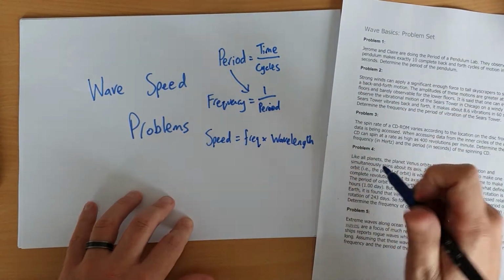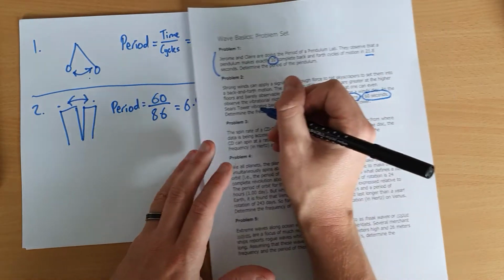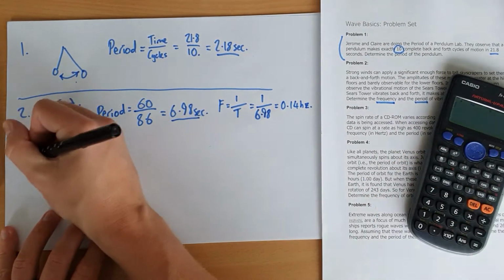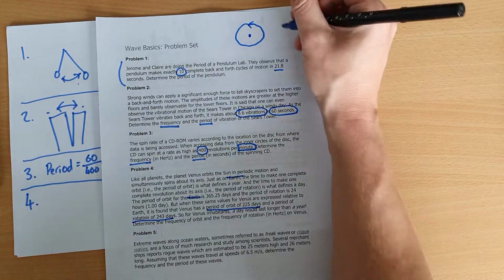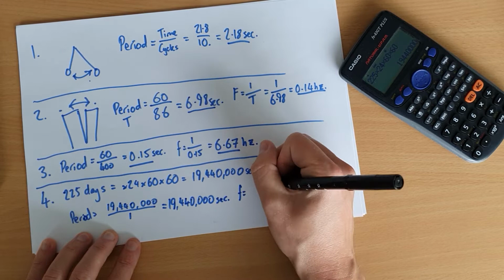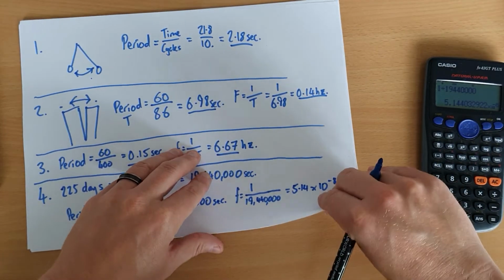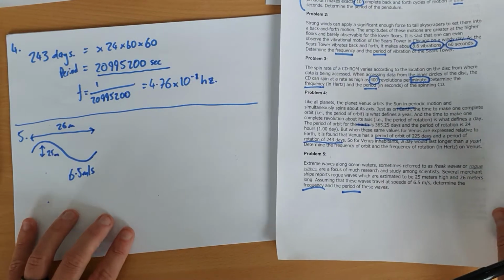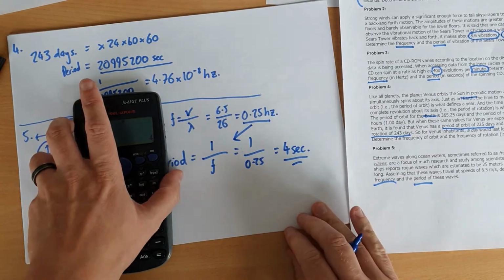FDAS/FDFC Wave Problems 1-5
Worked answers to the worksheets given in class.